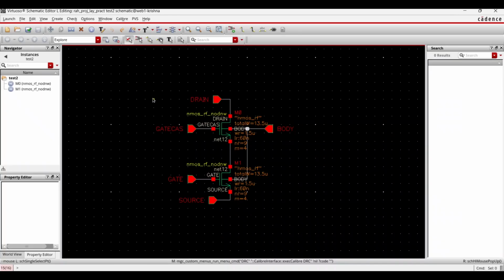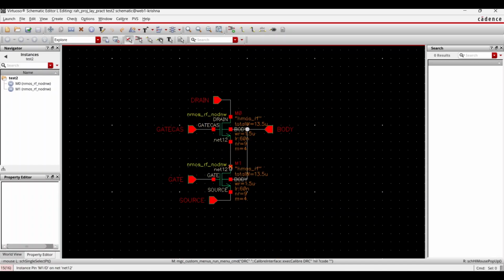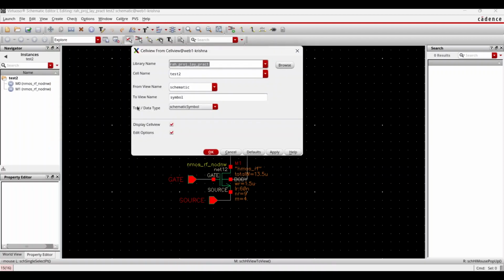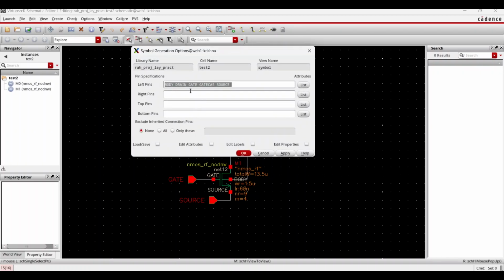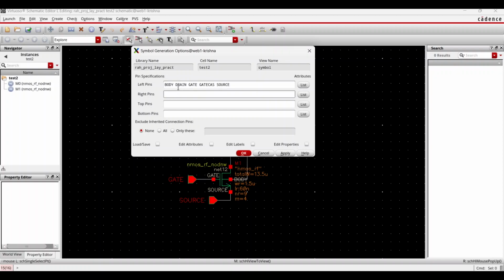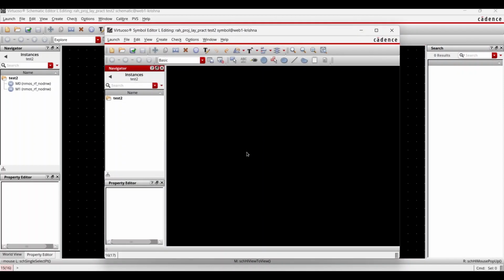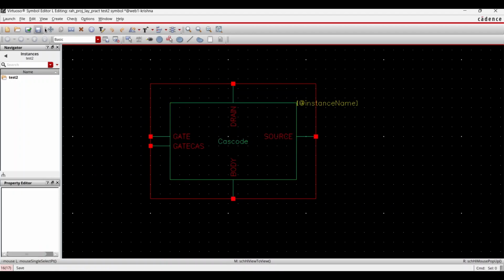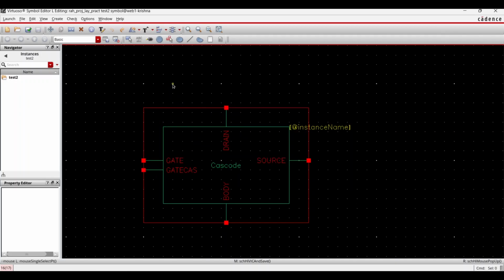Cadence-12: Creating Symbol from schematic in Cadence || Virtuoso symbol creation